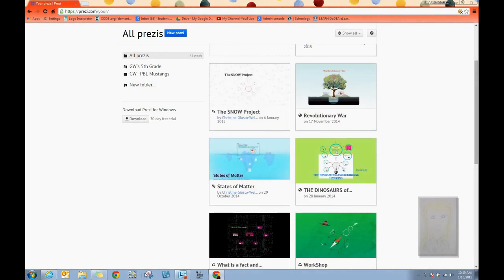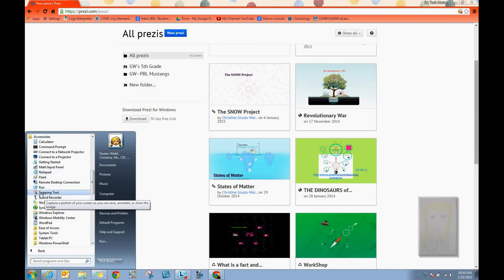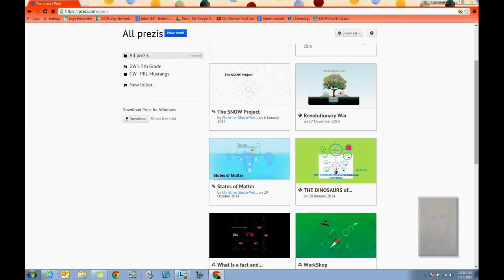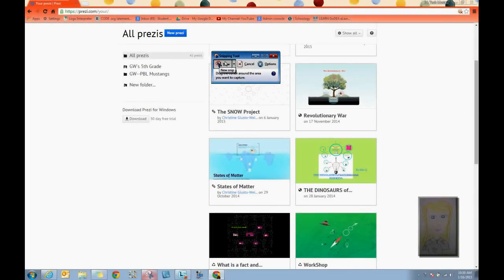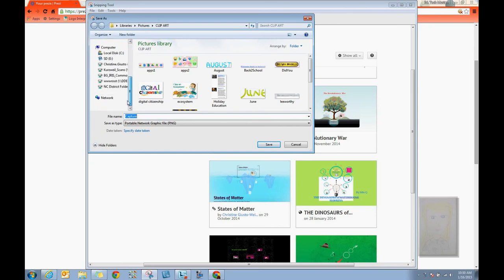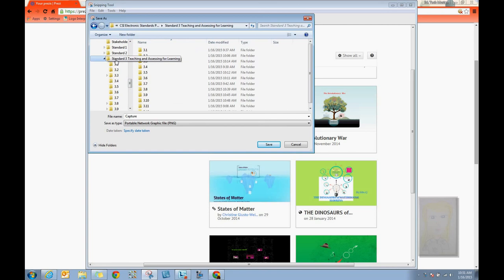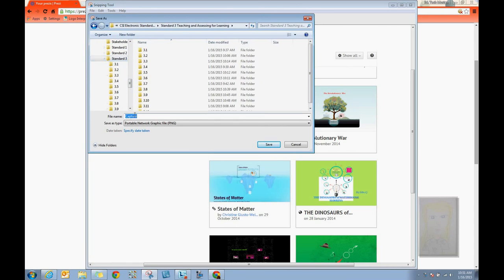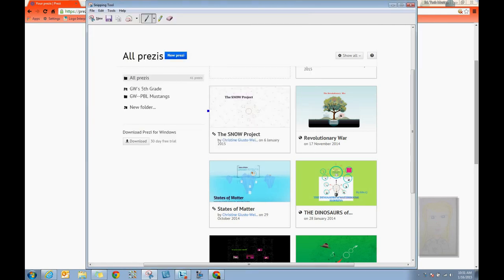Snipping Tool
This is a basic tutorial on initial use of the Snipping Tool found in your PC's accessories.  A great little tool for quickly grabbing an image on your screen!